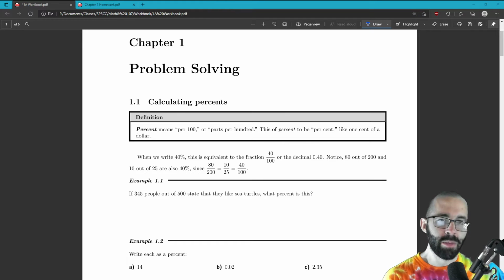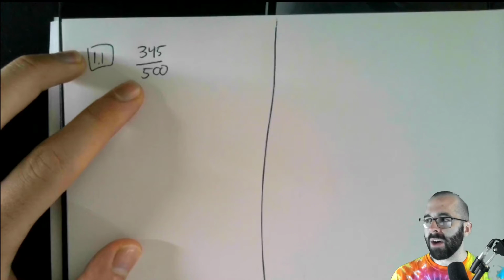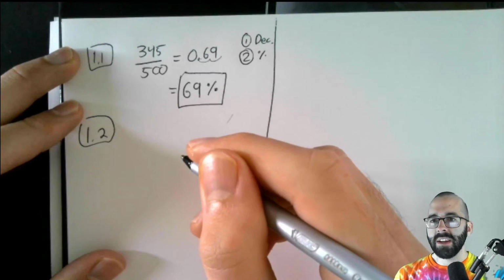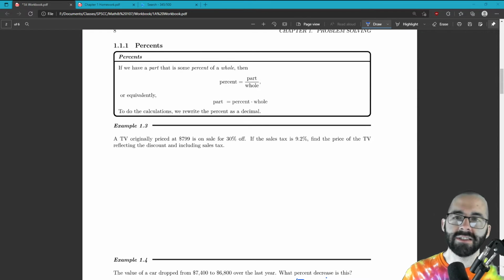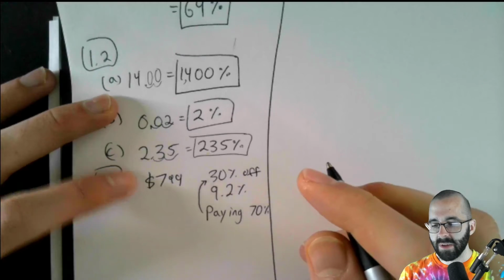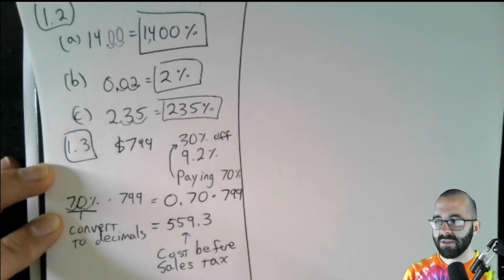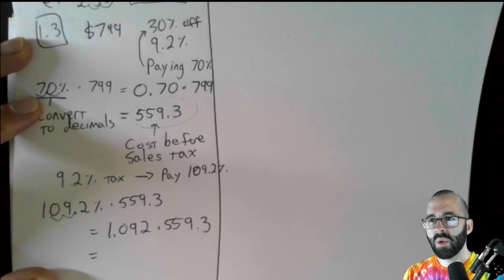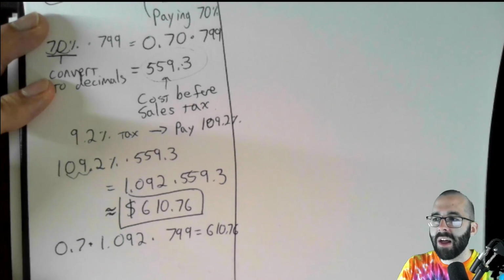107 4 1 Calculating Percents